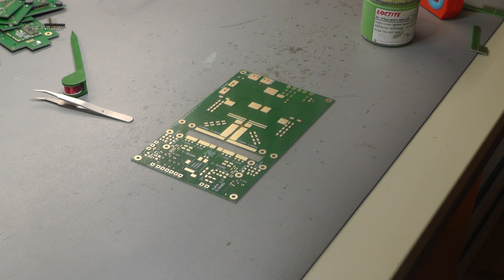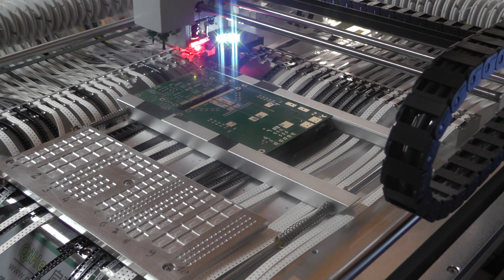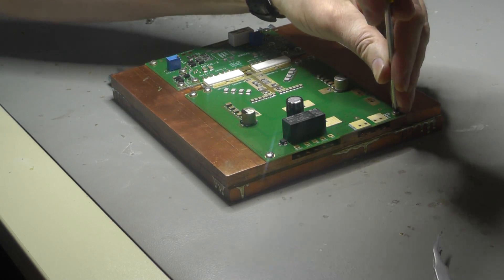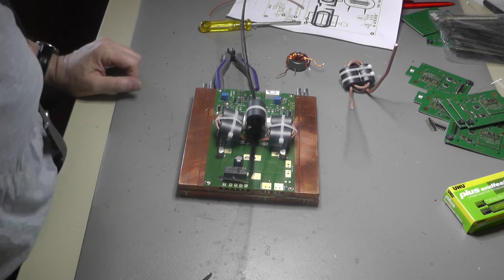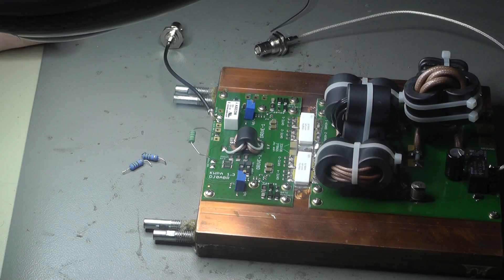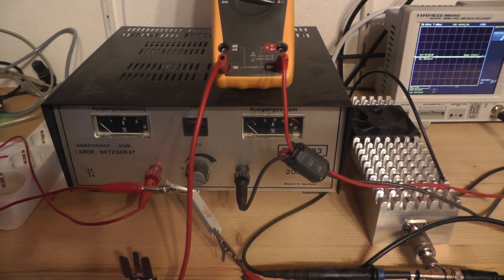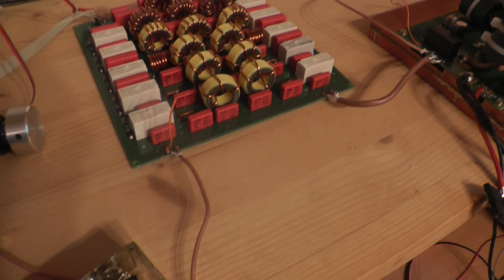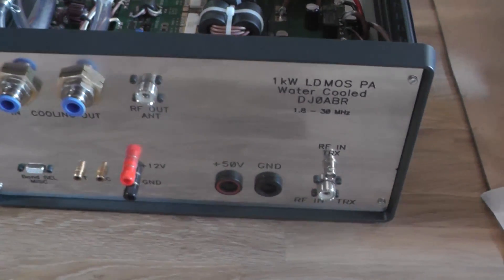2x BLF188XR Amp with WATERCOOLING (Part-2)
Part-1: manufacturing of the water cooling
Part-2: PCB assembly and pre testing
Part-3: Final assembly and maximum power operation
Part-4: (coming soon ...) quality measurements

This is the second part of the construction of a 2xBLF188XR short wave amplifier. It shows PCB assembly and the functional testing of the boards.